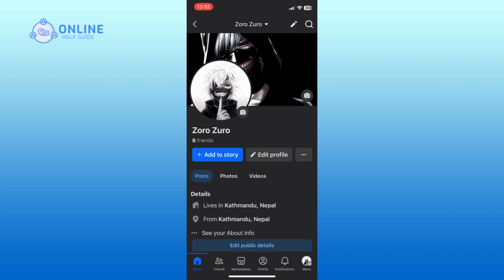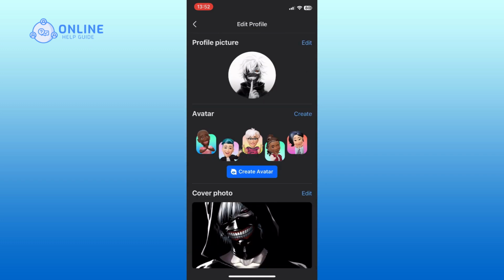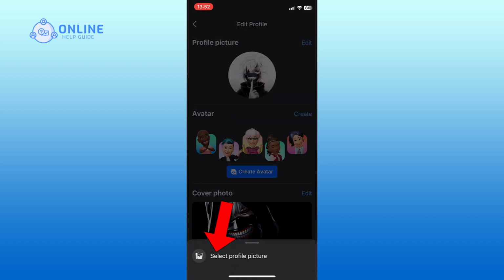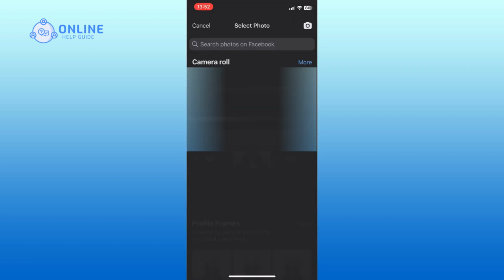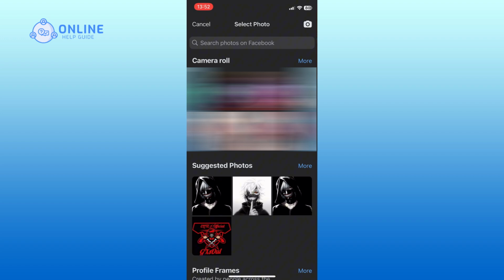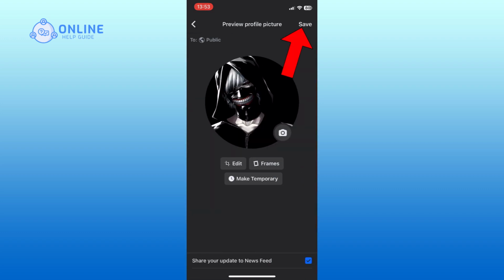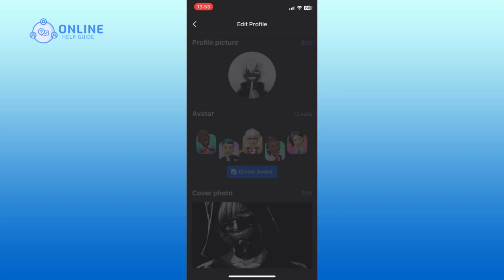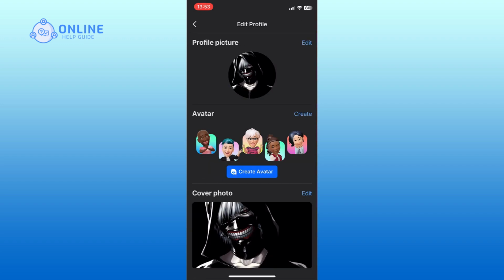How To Change Your Facebook Profile Picture On iPhone? 2024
Ready for a new look on Facebook? Let’s change your profile picture directly from your iPhone! In this video, I’ll show you how to change your Facebook profile picture on your iPhone. So, let's get started.

First, open the Facebook app on your iPhone. Go to your Facebook profile by tapping on your current profile picture at the top left corner of your screen. Once you're on your profile page, you'll see an "Edit Profile" button. Tap on it. In the Edit Profile section, you'll find an edit button right beside the profile picture option. Tap on it. Now, tap on the "Select Profile Picture" option. This will open your photo library. Select the photo that you want for your profile picture and tap on it. Finally, tap on the "Save" option at the top right corner of your screen. Your profile picture will be updated.

And this is how you can change your Facebook profile picture on iPhone.